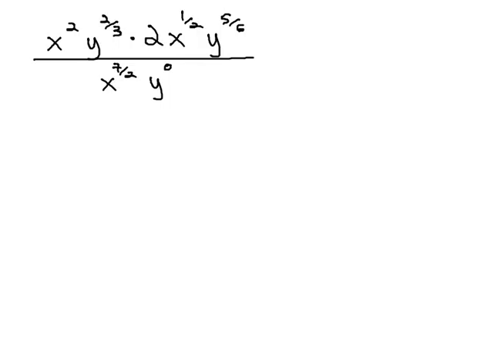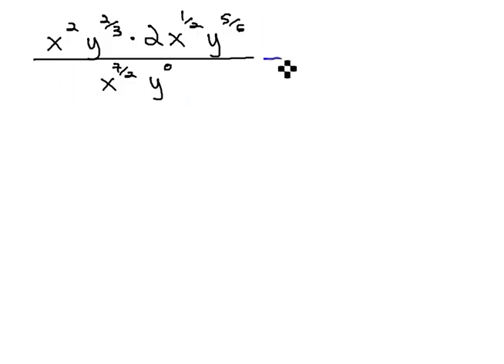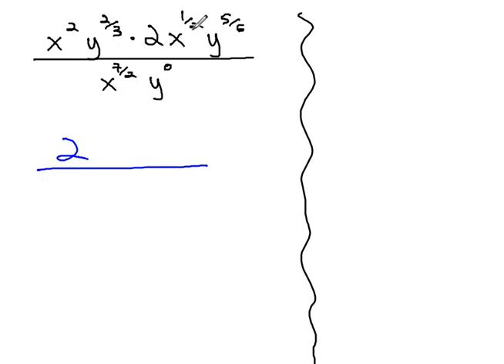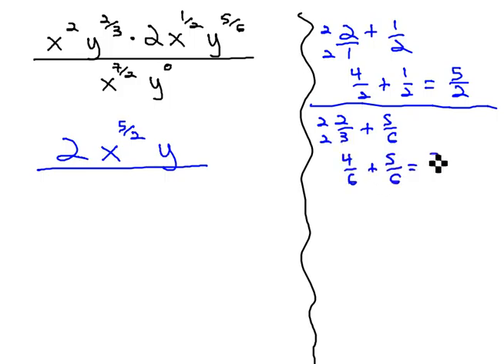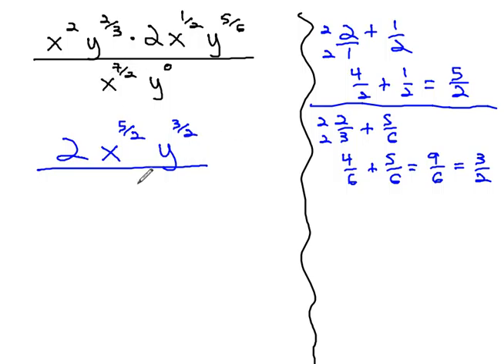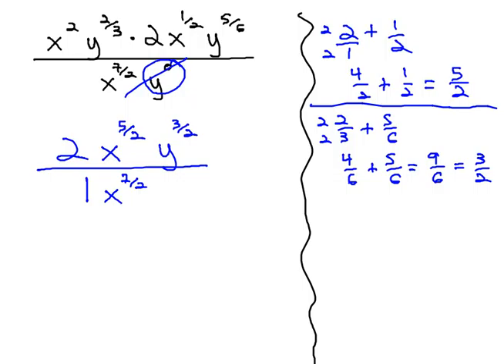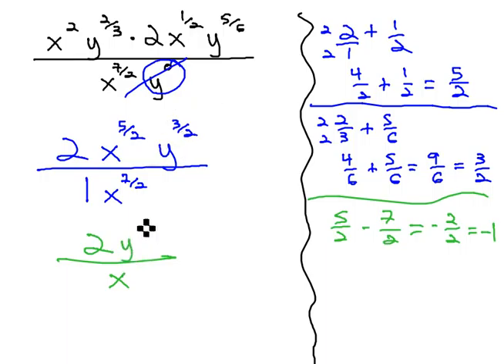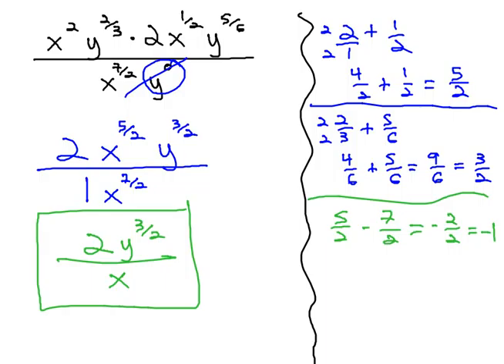Exponent Properties with Rational Exponents